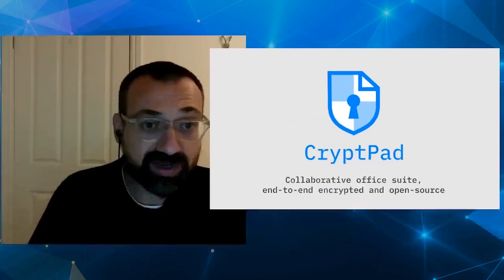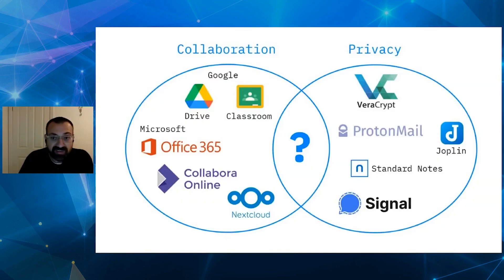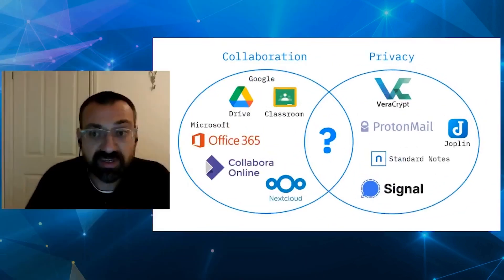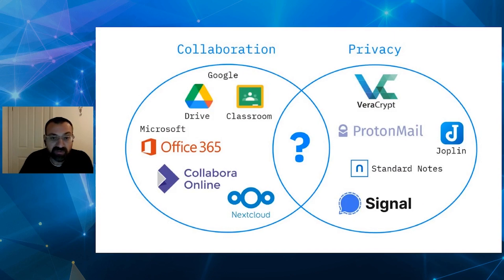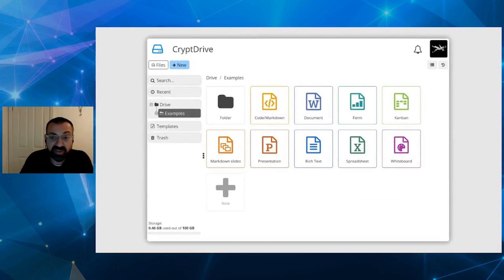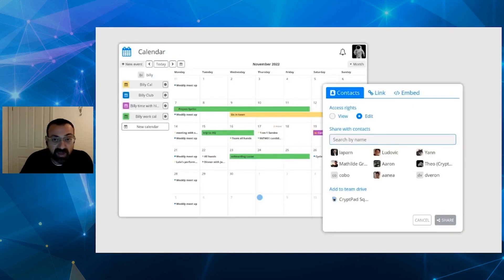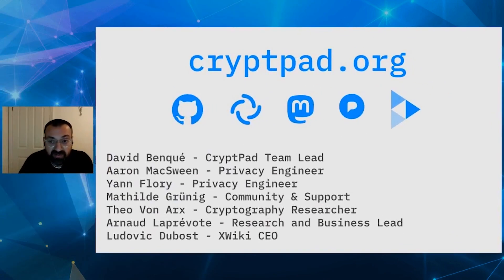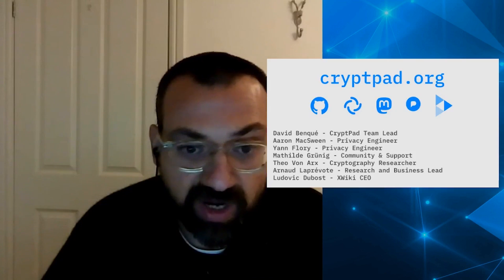David Benque, CryptPad: Open Source Security Summit 2022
Visit opensourcesecuritysummit.com to learn more about this annual conference.

"CryptPad: the intersection of collaboration and privacy"